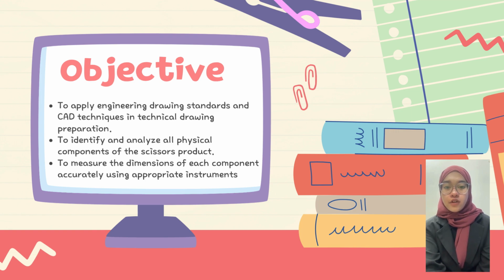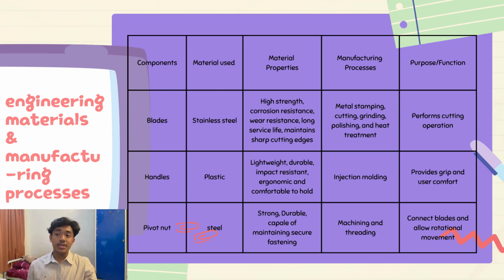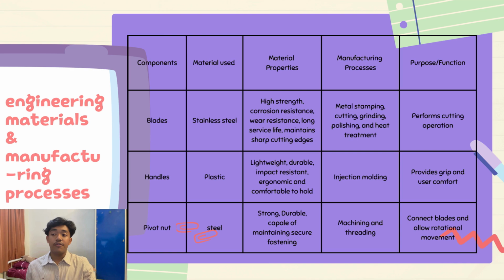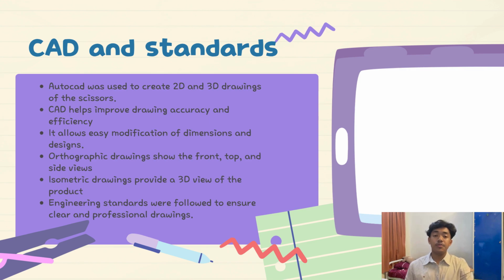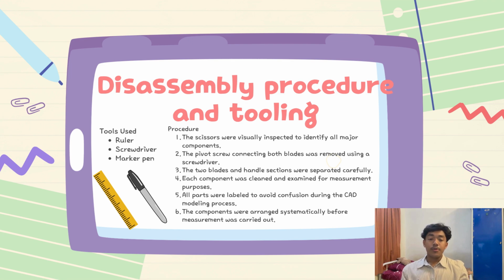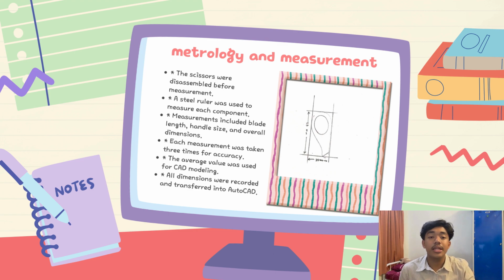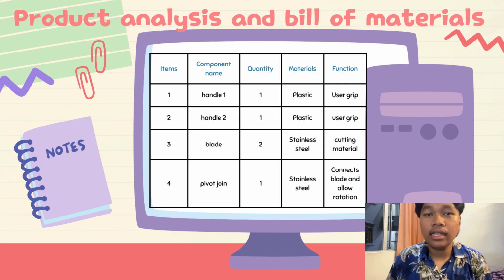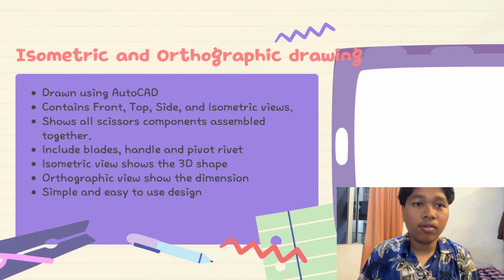18 June 2026